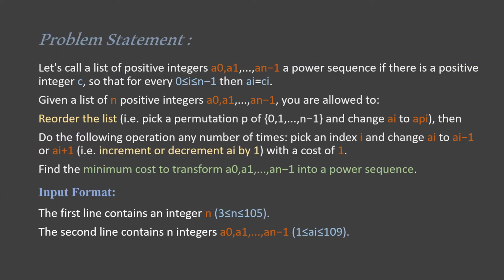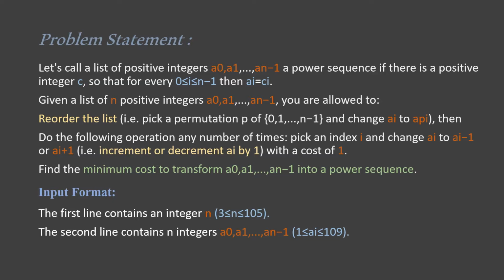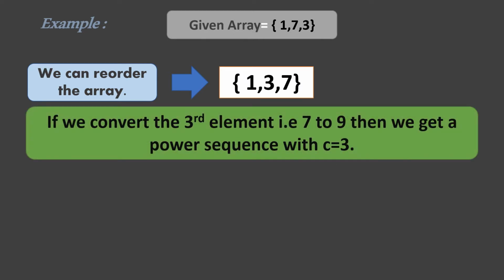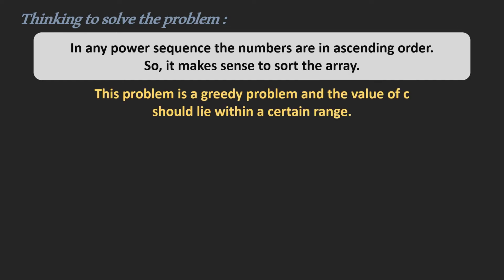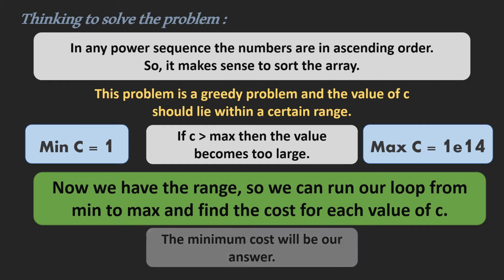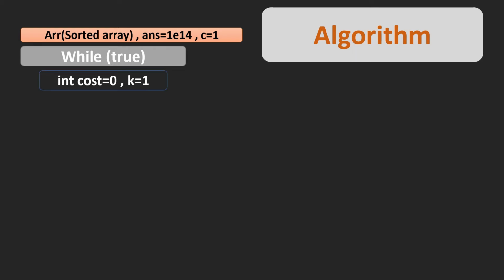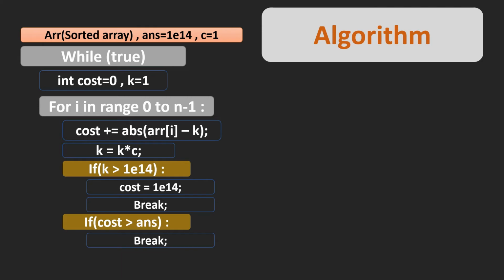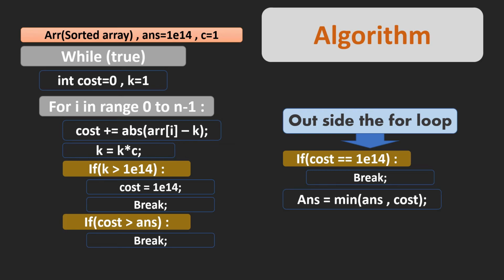Codeforces round 666 | Power Sequence Solution | Competitive Programming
Hello guys,
This video explains the solution for Codeforces round #666 Power Sequence problem.
The other problem solution videos can be found in the playlist.